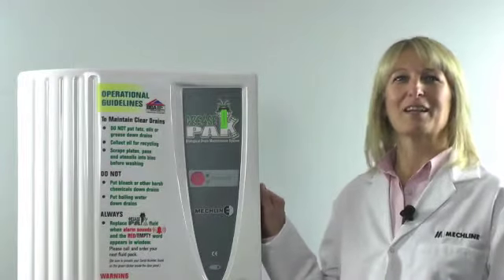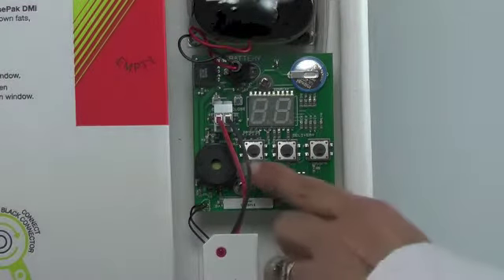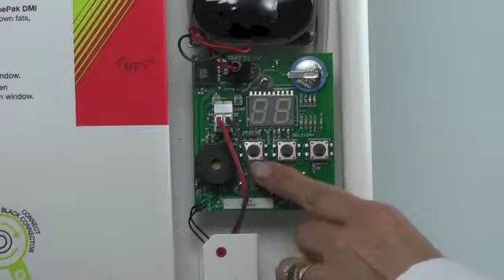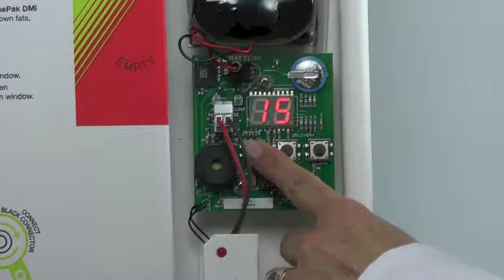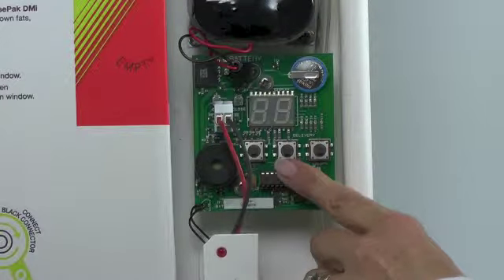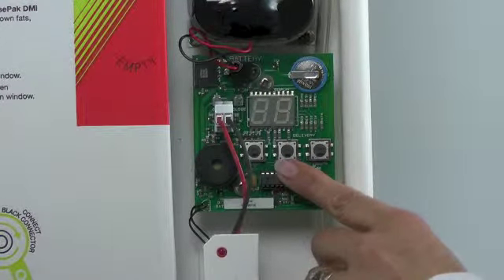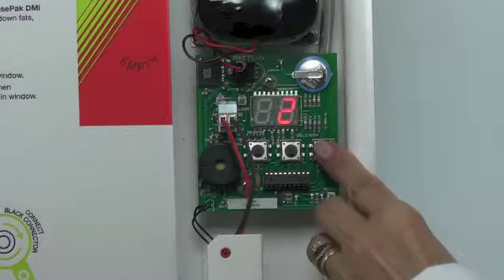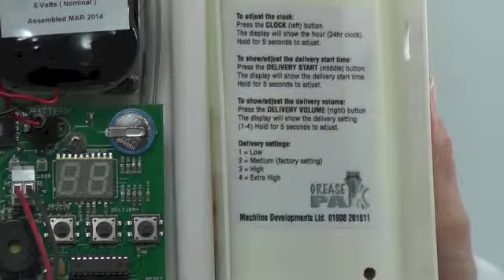GreasePaK Priming PCB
How to prime the PCB on a GreasePaK module